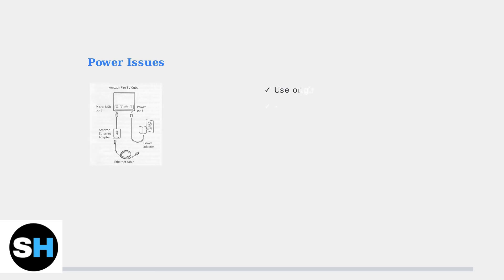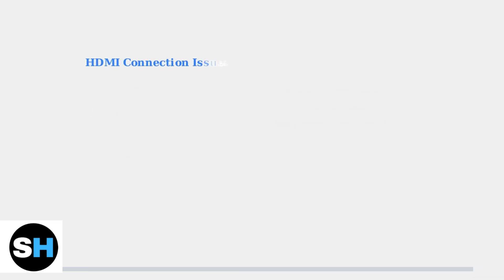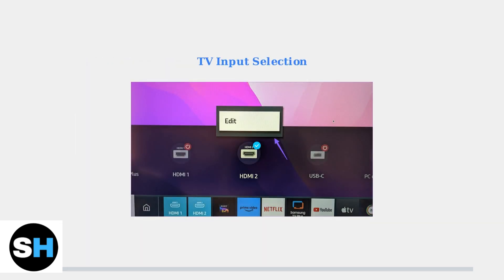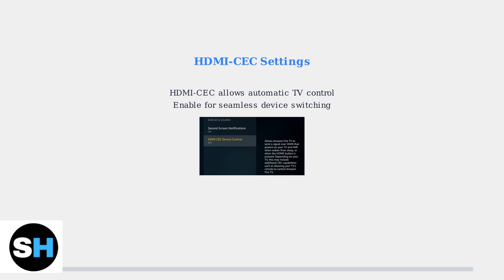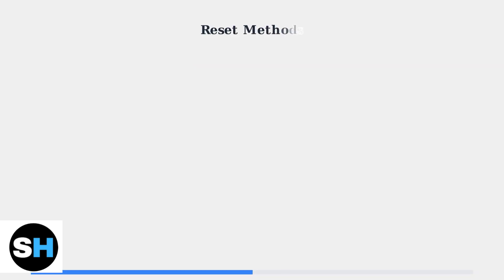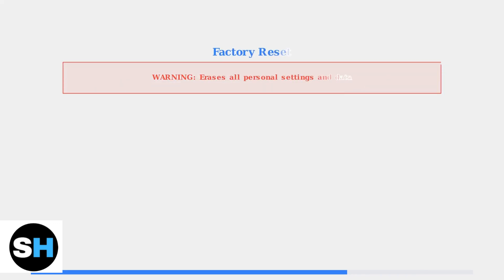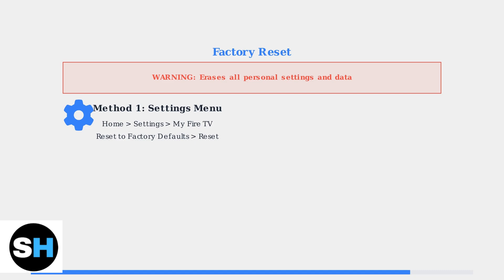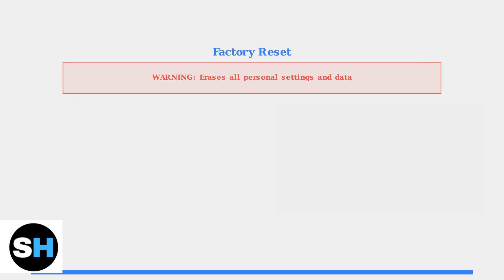How To Fix Amazon Fire TV Cube Not Working – Power, HDMI & Reset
Is your Amazon Fire TV Cube not working as expected? In this video, we will explore common issues related to power, HDMI connections, and resetting your device. Our step-by-step troubleshooting guide will help you identify the problem and implement effective solutions. Whether you're a tech novice or an experienced user, our easy-to-follow instructions will ensure you can resolve any issues quickly.